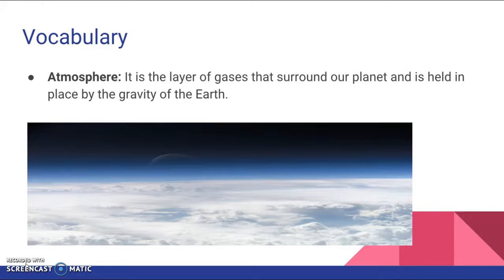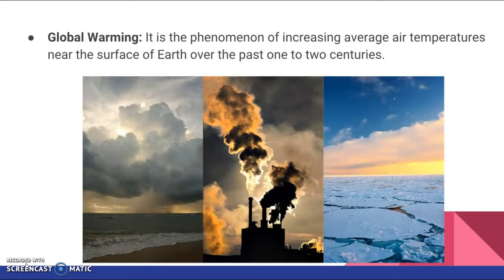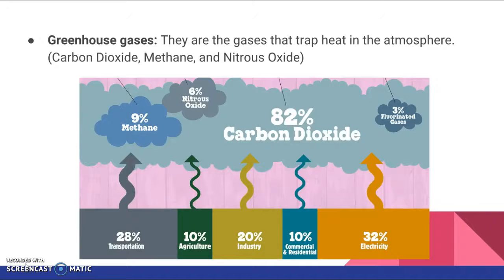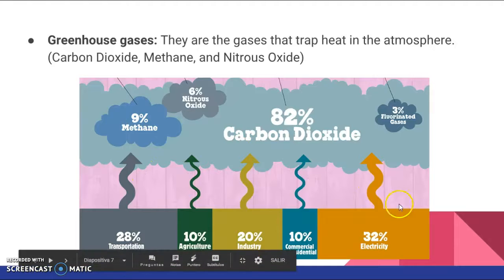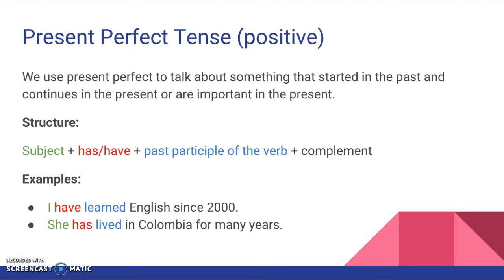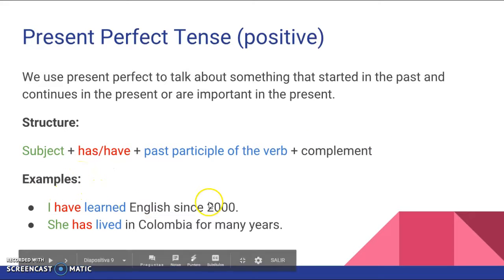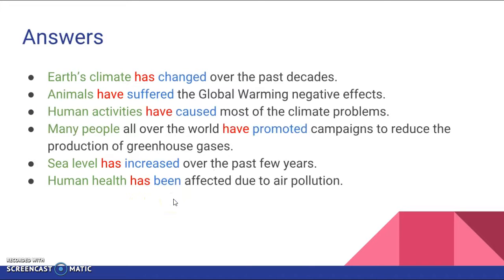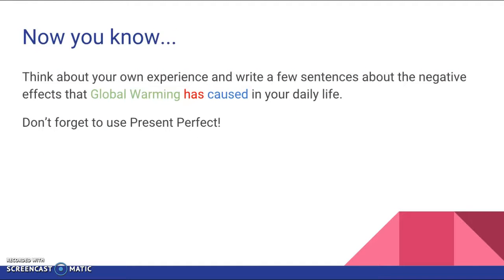Negative Effects of Global Warming - Lesson